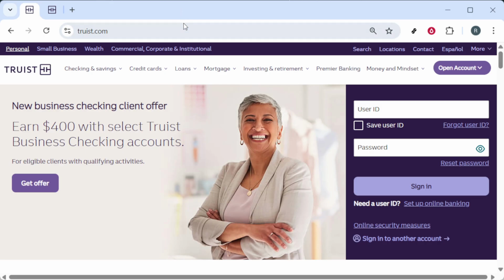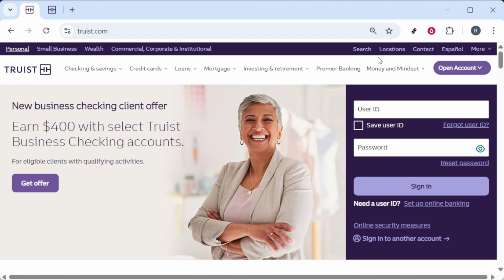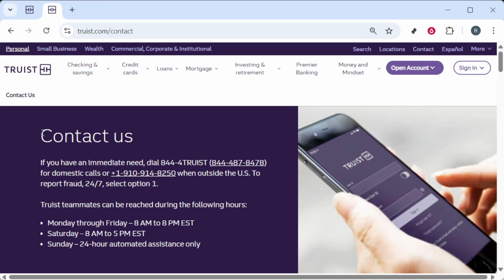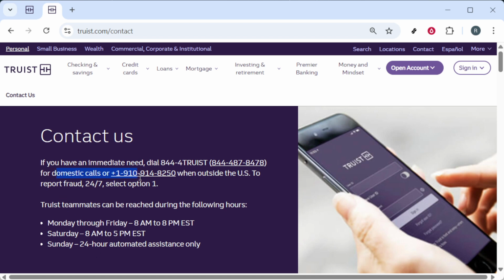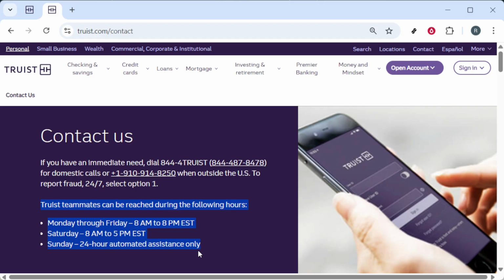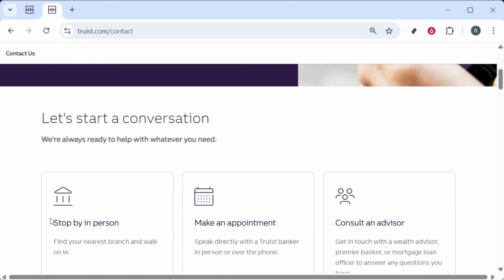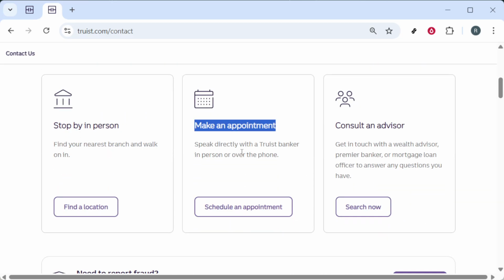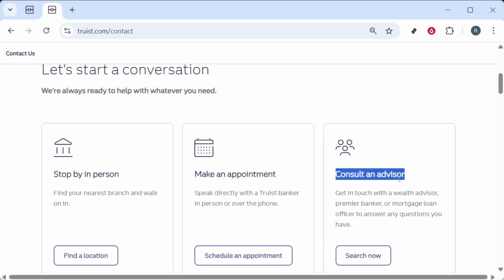How To Order Checks Online With Truist | Simple Steps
✅ Includes:
Online check ordering steps 💻
Style and design options 🎨
Delivery tracking 📦
Payment and confirmation 💳